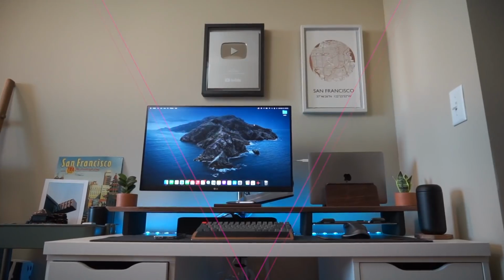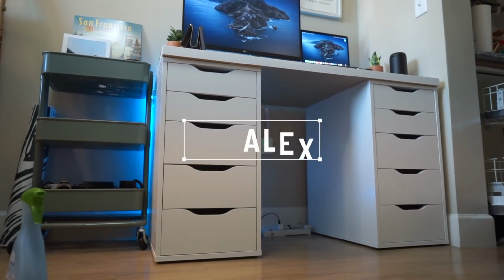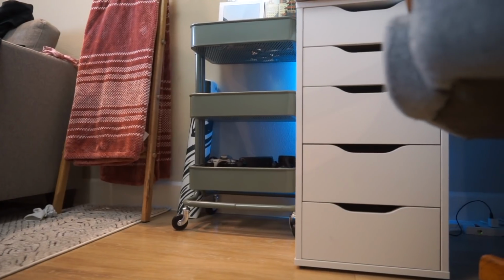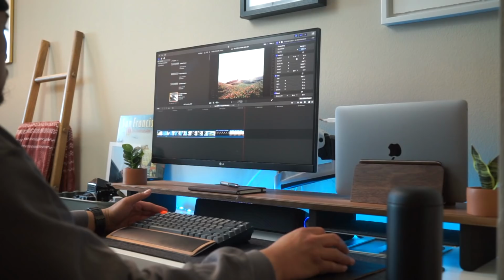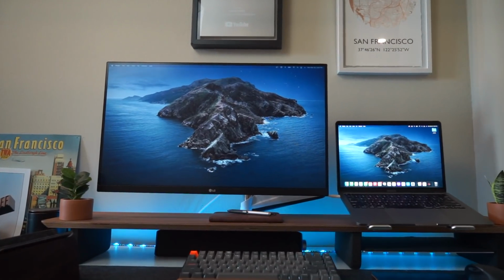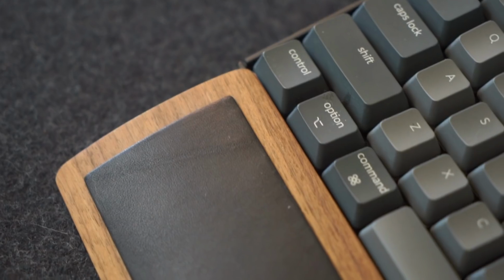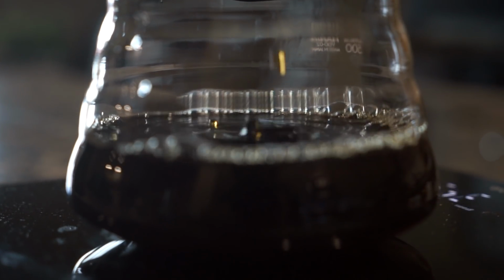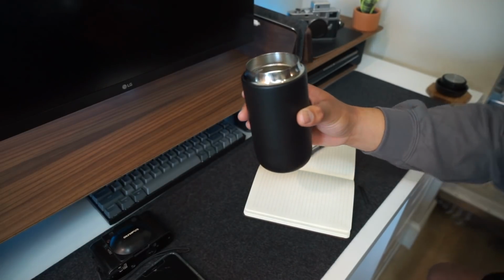Creative Photogaphy/Video Desk ESSENTIALS!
Today I unveil my Creative photography / video production workspace and talk about my desk essentials that piece everything together. My space is limited so everything on my desk serves more than one purpose for maximum productivity. What do you have on your desk?

Logitech Mx master 2S
Lg 4K Monitor

Ricoh GRII
Ricoh GRIII

DEALS:
Rope Camera Strap
Rope Strap (cheaper)
Bulk Loader (the one I use)
100ft Ilford HP5
Voigtlander Light Meter
ND Filter/step down rings (The one I use)

My favorite Film Stocks:
DELTA 3200